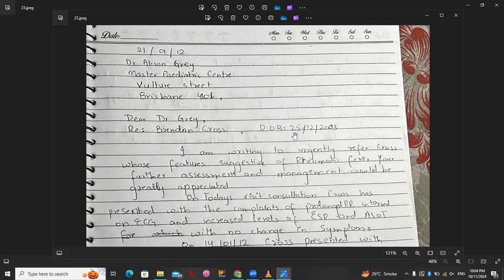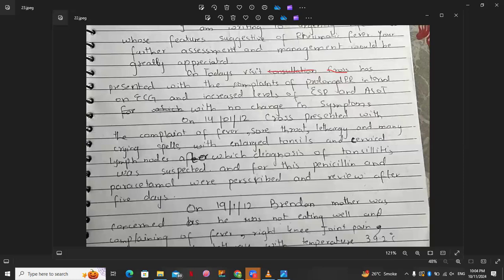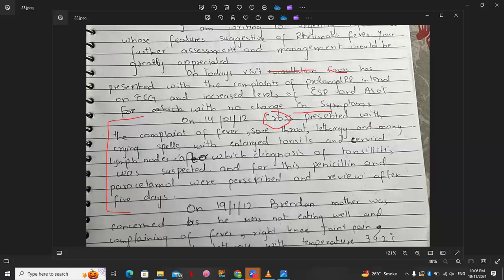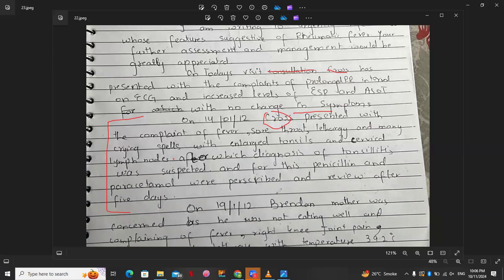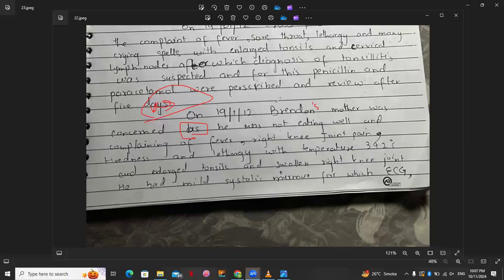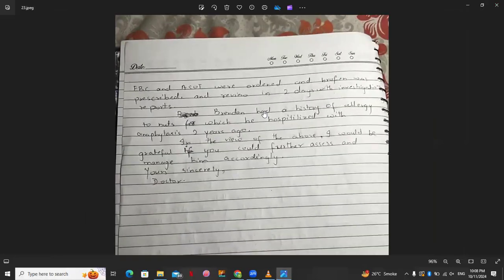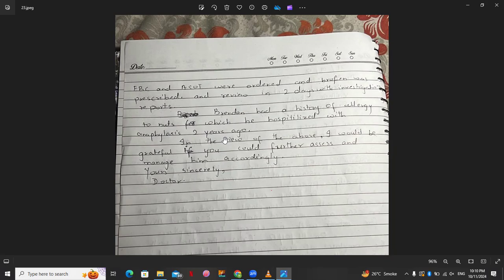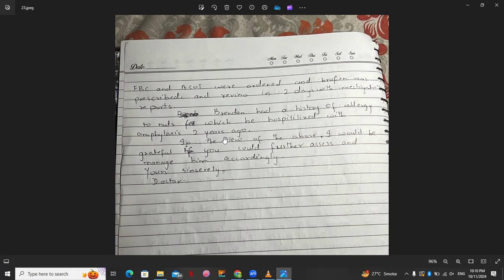Live Letter Assessment II OET PAKISTAN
OET Platform for Medicine, Nursing, Pharmacy, Physiotherapist,etc.
We provide guidance for all subtests (Listening, Reading, Writing, Speaking) till the day of exam.
Our moto is to make things easy for the students so they can ace their exams with grace.

。We are one of the most trusted platforms when it comes to OET Preparation

。Our Staff is really qualified with more then 7 years of English Teaching experience

。We provide dedicated classes on individual subset including Reading, Listening, Writing and Speaking

。A dedicated session is also available for those with weak grammar

。Our platform Alhamdulillah have helped more then 1100 students till date with positive results

 。Do join us to Ace your OET Exam in the First attempt

Regards:
Dr Oddy OET